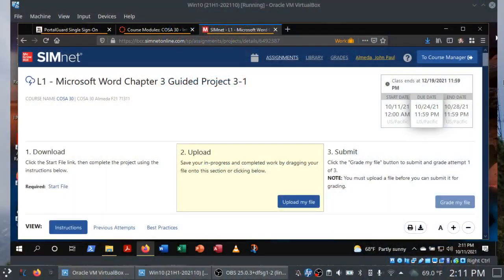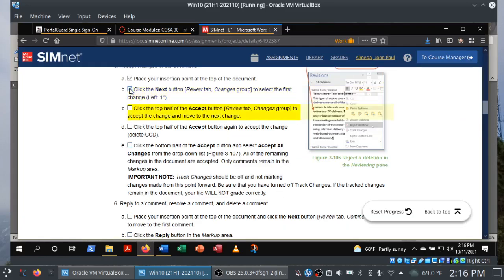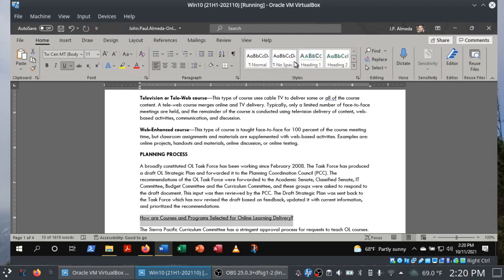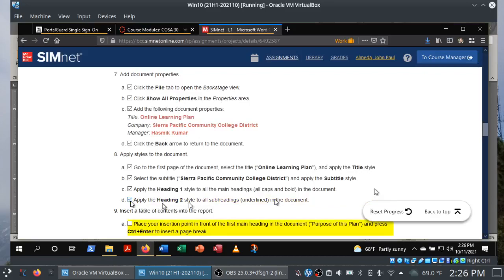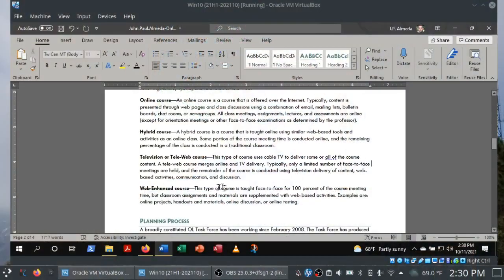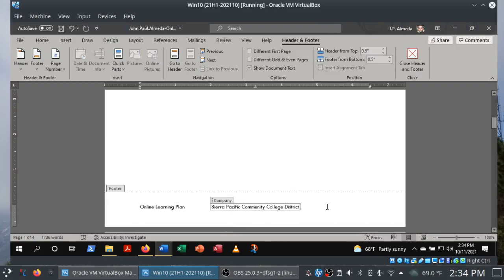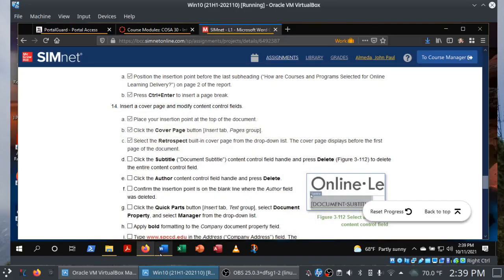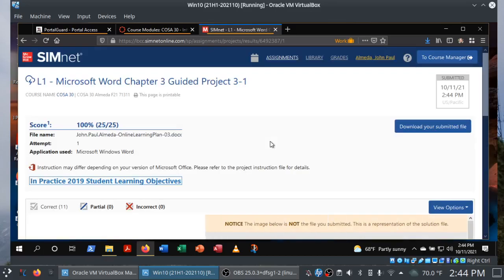LBCC COSA 30: Word Guided Project 3-1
I walk you through Word Guided Project 3-1.